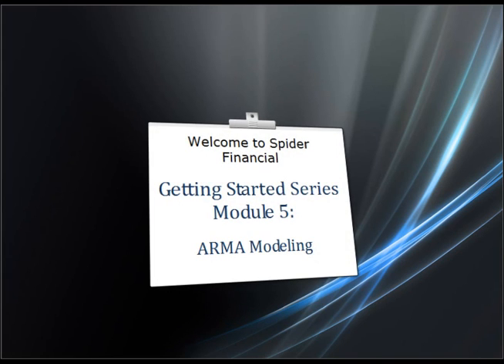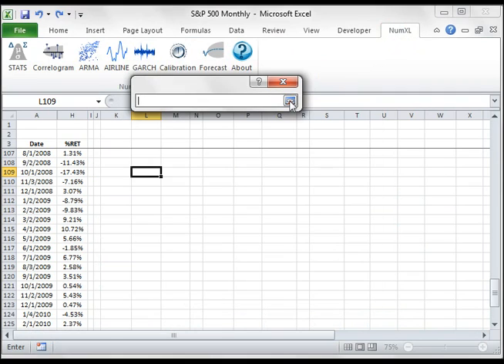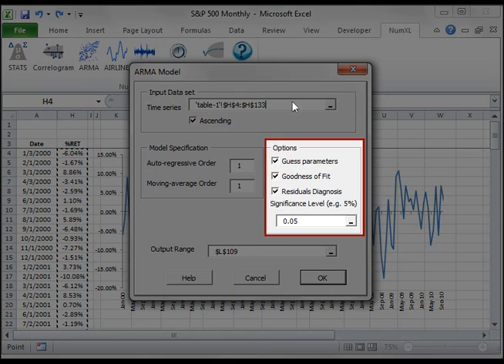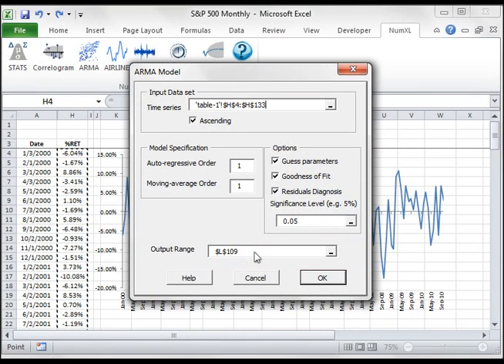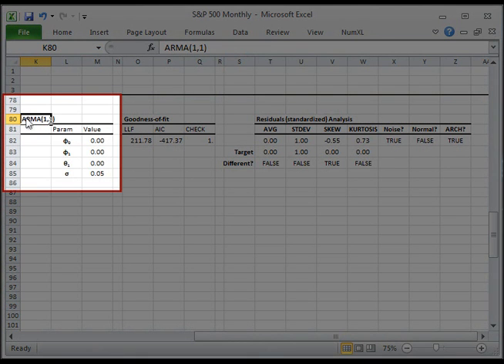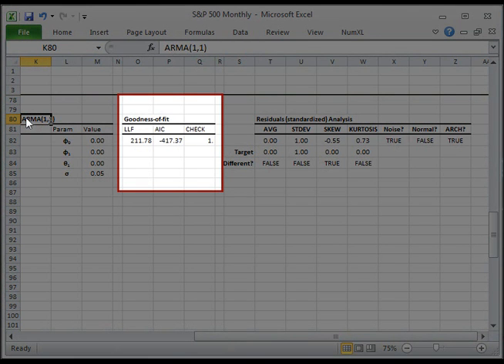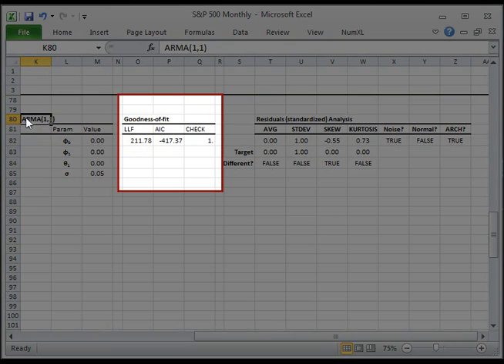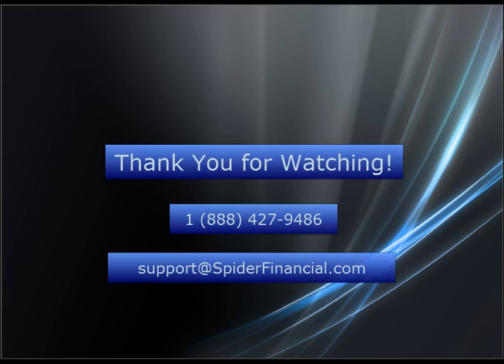Module 5 - ARMA Modeling in Excel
A brief tutorial about constructing an ARMA type of Model in Excel using NumXL functions and wizards.